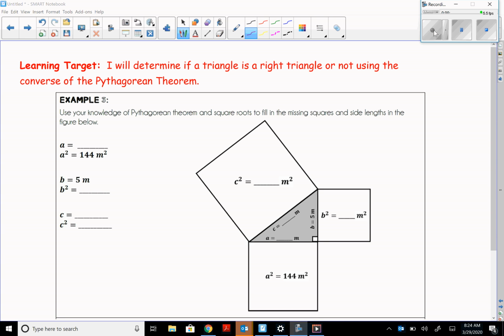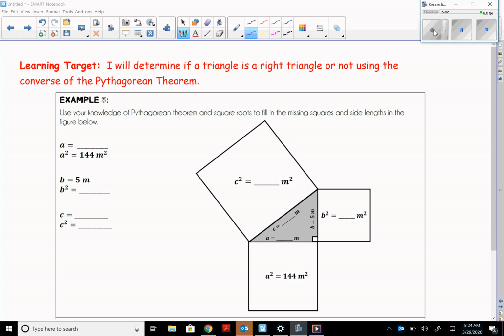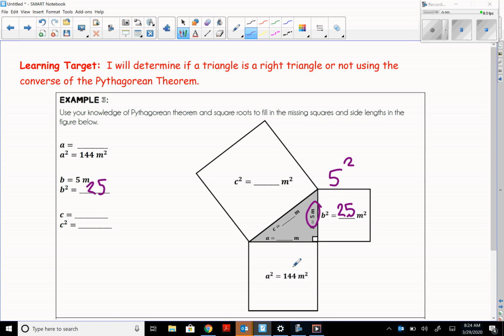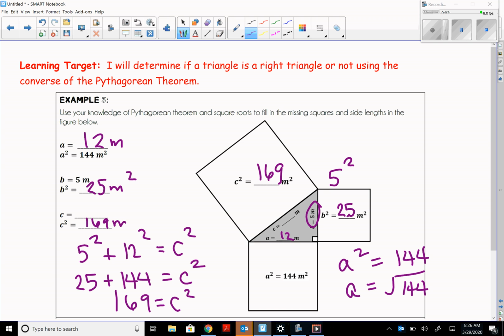Converse Notes Video 4